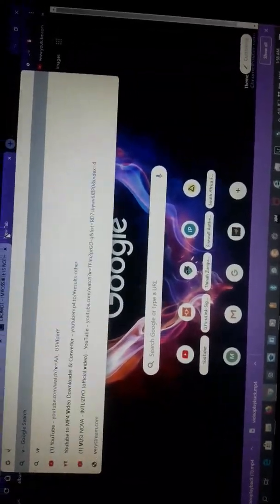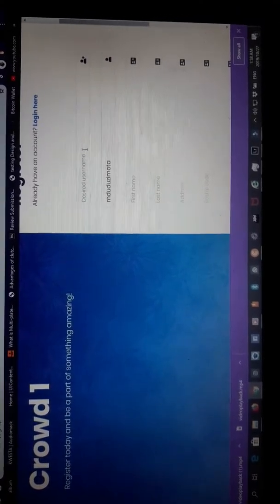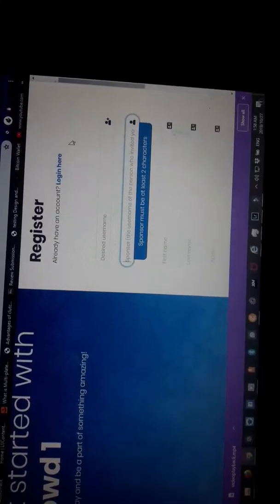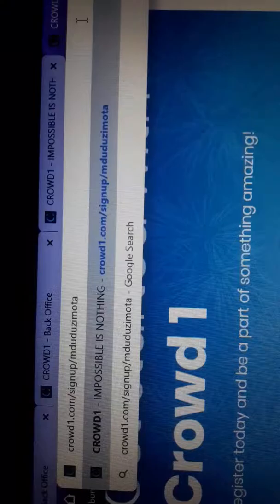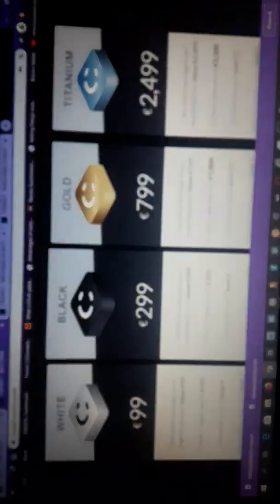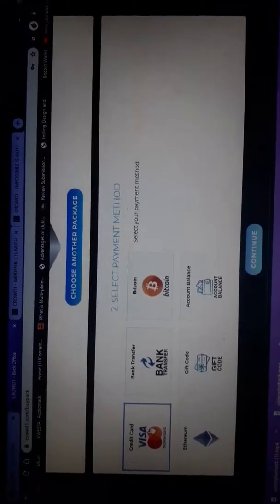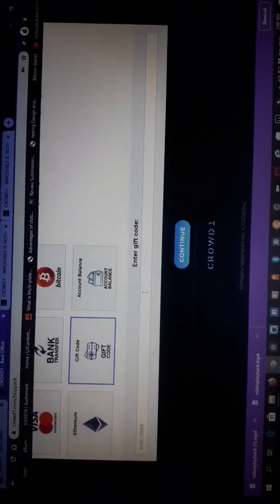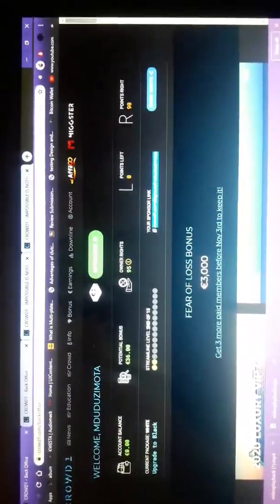How to join crowd 1 explained.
If want join but don't know  how/ joined but still don't follow what is happening then ths is for you..

If you are interested to join and needs a sponsor  then   here is the link i could add you to group for me info

But then it's up to you.No pressure